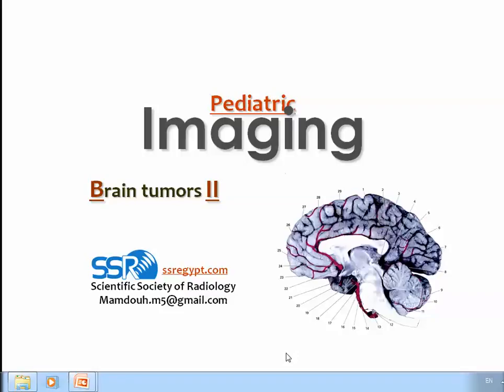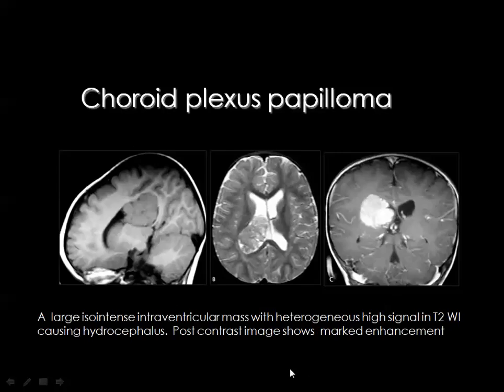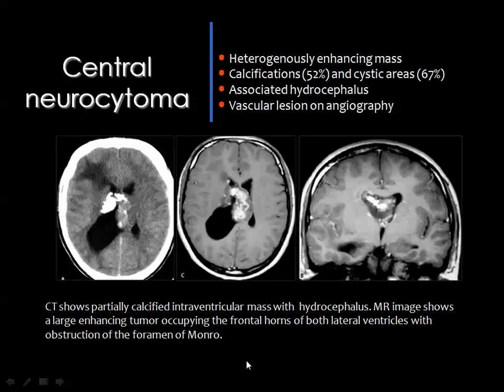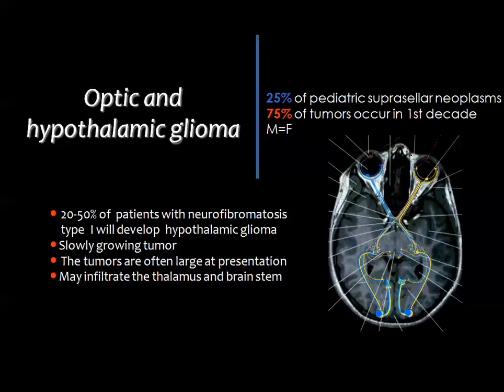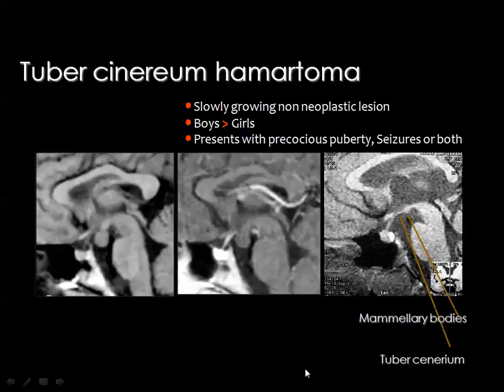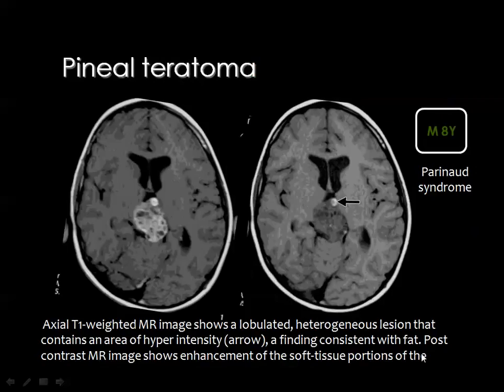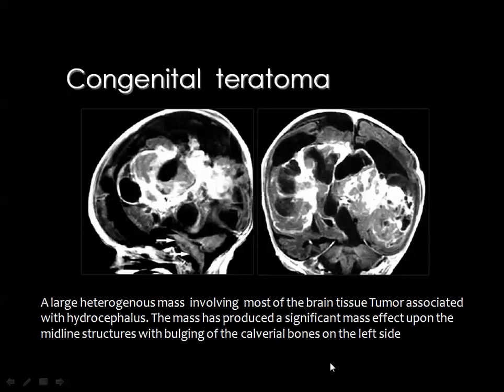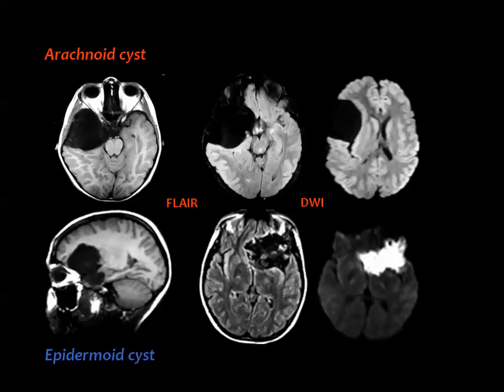Imaging of pediatric brain tumors II DRE 6 Dr Mamdouh Mahfouz